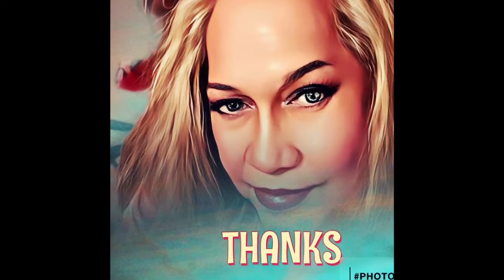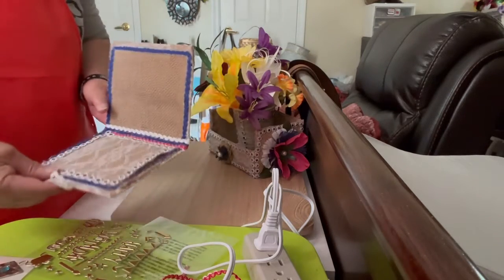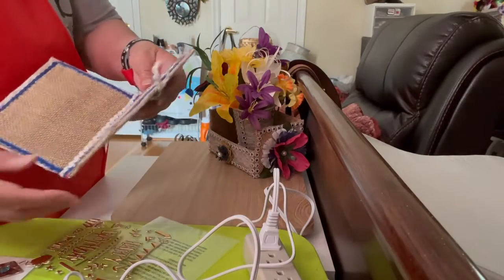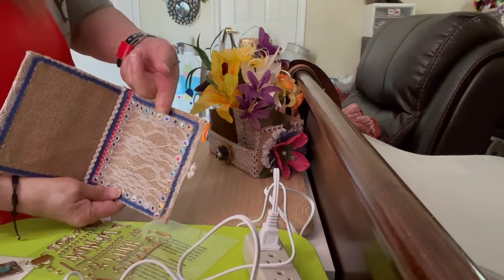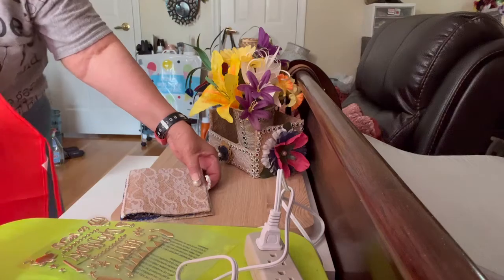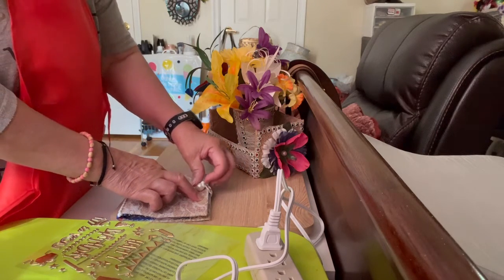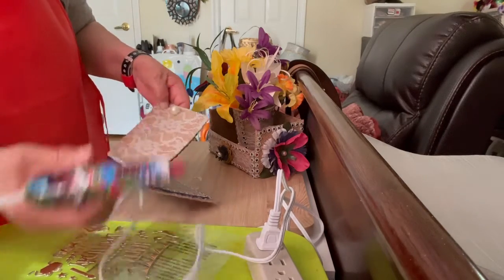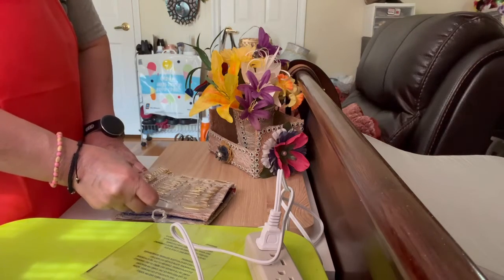THE MAKING OF A BIRTHDAY CARD